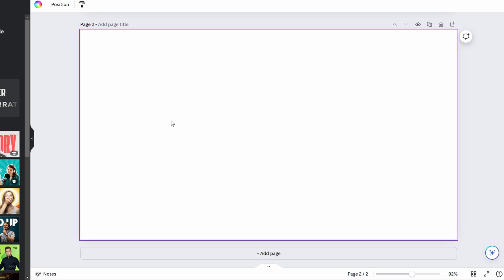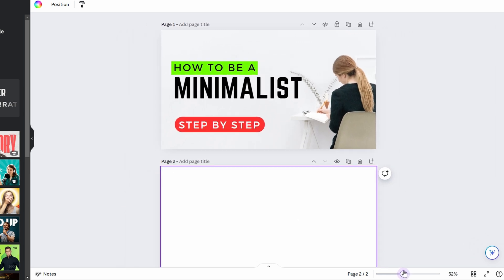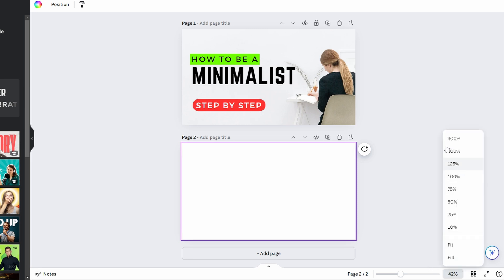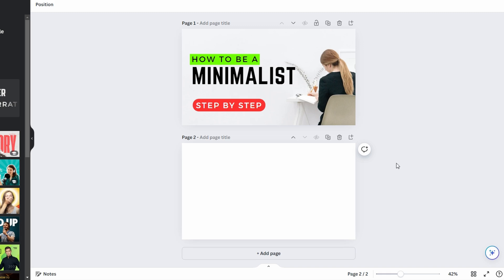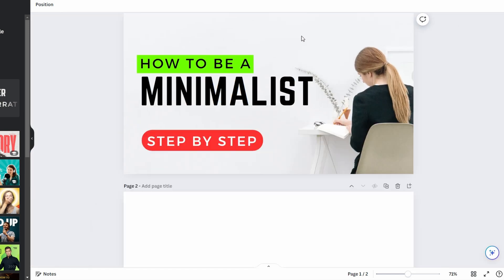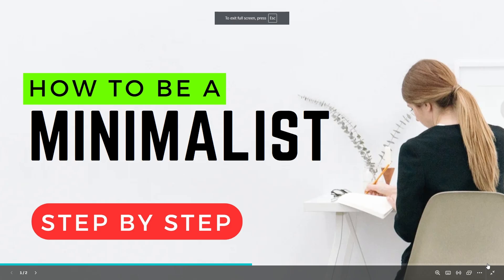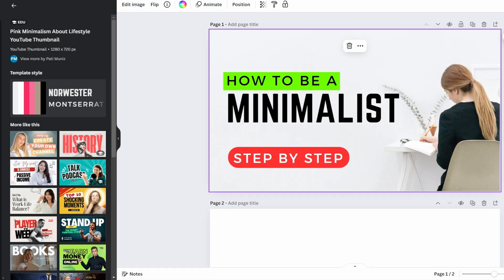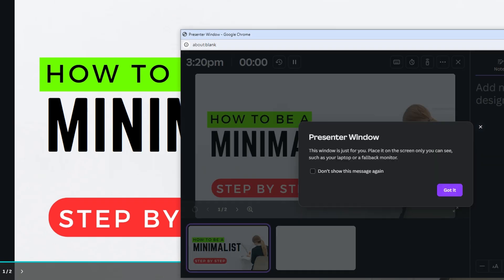How To Zoom In and Out in Canva - 2025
To zoom in and out of your design in Canva, there are several methods you can use:

### 1. **Zoom Slider**
   - **Location**: Bottom-right corner of the Canva workspace.
   - **Usage**: Click and drag the Zoom slider to zoom in or out of your design. This allows you to see your design in greater detail or zoom out to view multiple pages at once.

### 2. **Zoom Percentage Dropdown**
   - **Location**: Next to the Zoom slider in the bottom-right corner.
   - **Usage**: Click on the percentage number to open a dropdown menu where you can select predefined zoom levels.
   - **Options**:
     - **Zoom to Fit**: Fits the entire design page to the workspace.
     - **Zoom to Fill**: Expands the page to fill the entire width of the workspace.

   - **Zoom In**: Press `Ctrl +` (Windows) or `Command +` (Mac).
   - **Zoom Out**: Press `Ctrl -` (Windows) or `Command -` (Mac).
   - **Mouse Scroll**: Hold `Ctrl` (Windows) or `Command` (Mac) while scrolling up or down with your mouse wheel to zoom in or out.

### 4. **Grid View**
   - **Location**: Bottom-right corner, represented by a grid icon.
   - **Usage**: Click the grid icon to view all your pages in a grid format. This gives an overview of your entire project and allows you to select and edit individual pages.

### 5. **Full-Screen Mode**
   - **Location**: Bottom-right corner, near the Zoom slider.
   - **Usage**: Click the full-screen icon (two arrows) to view your design in full-screen mode. You can navigate between pages using the arrow keys or by clicking on the sides of the screen.

### 6. **Presentation Mode**
   - **Location**: Bottom-right corner, by clicking on the present icon.
   - **Usage**: This will show your design in a full-screen presentation format, similar to PowerPoint. You can navigate through pages with arrow keys or mouse clicks. To exit, press `Escape` or click the exit button.

These tools and shortcuts make it easy to navigate and view your designs at any desired level of detail in Canva.